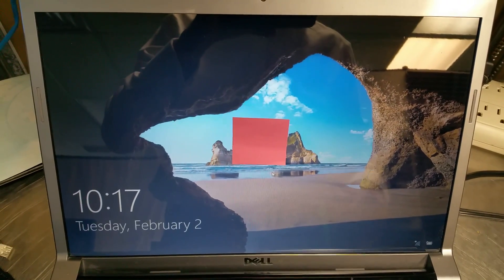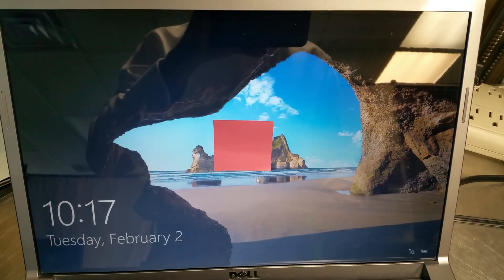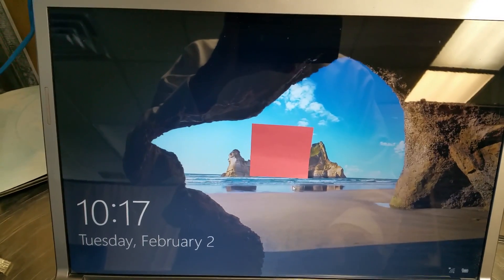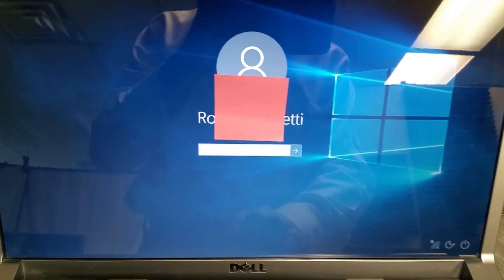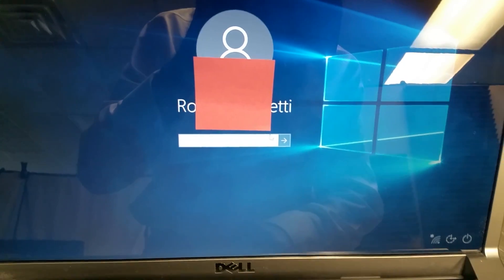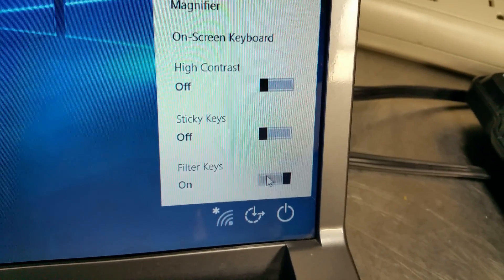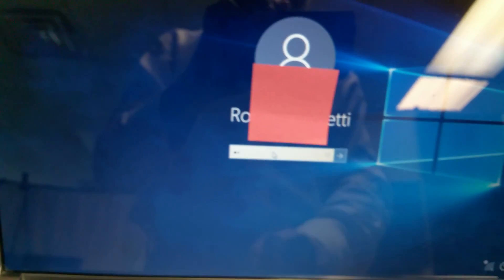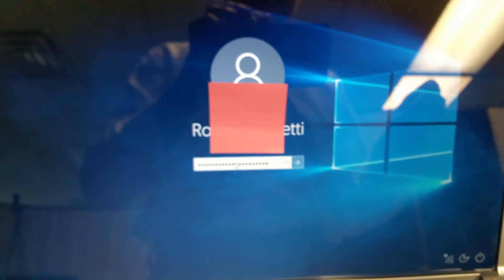How to Fix a Keyboard Not Working on Windows 10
If your keyboard isn't working on Windows 10, then this video is for you! In this tutorial, we'll show you how to fix a keyboard not working on Windows 10.

If you've been struggling to get your keyboard to work on Windows 10, then this video is for you! In this tutorial, we'll walk you through step-by-step instructions on how to fix a keyboard not working on Windows 10. We'll show you how to troubleshoot common issues with your keyboard and fix them quickly. So if your keyboard isn't working on Windows 10, be sure to watch this video!
We're moving to Amazon Live!

If your keyboard stops responding or not working in Windows 10, here's how to fix it and get it to work again. These days a lot of users are reporting the problem that their keyboard is suddenly not working in Windows 10 and they want to know how to solve it. Having a working keyboard is kinda helpful! This short video explains how to solve your problem with the keyboard not working in Windows 10 and get it to function again. Follow the one step.

Keyboard Not Working Windows 10 - Windows 10 Error - keyboard not working